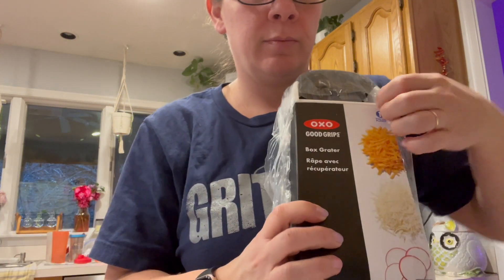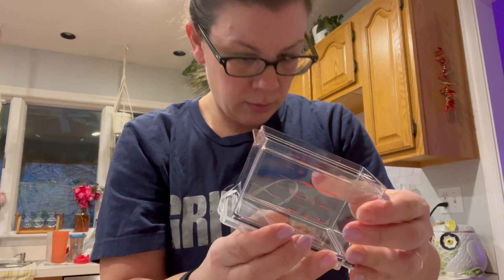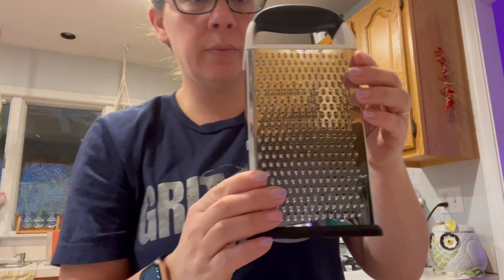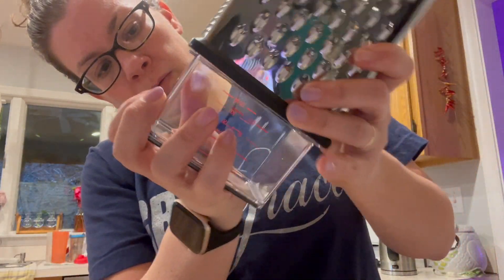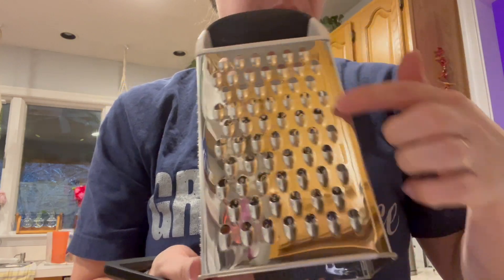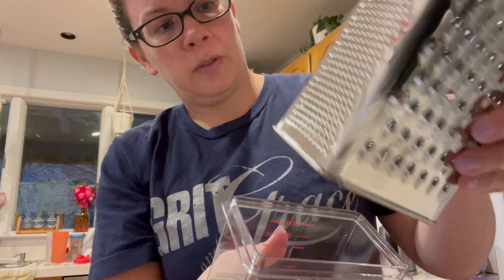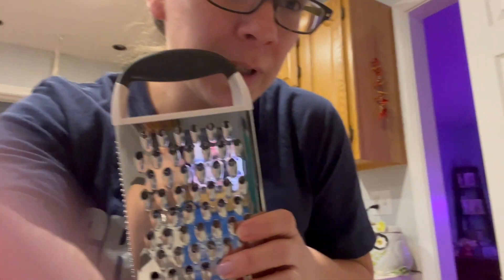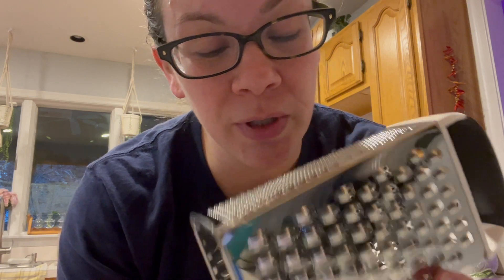I WENT BACK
Sent the Kitchen Aid attachment back & got this guy! No frills, no thrills, just getting the job done!